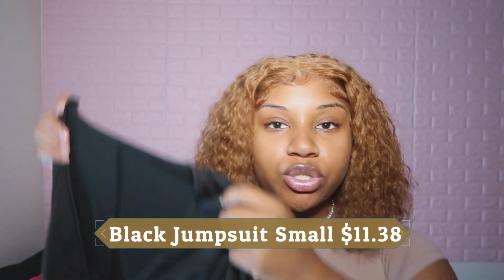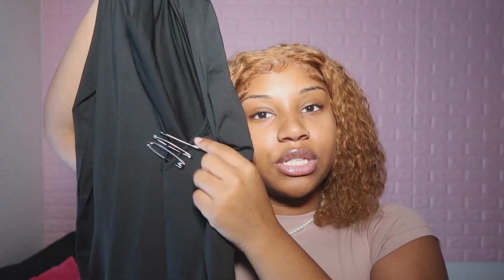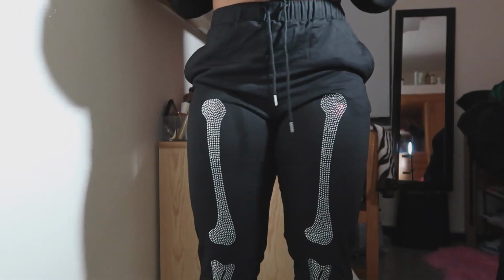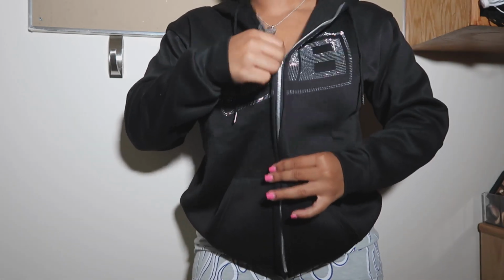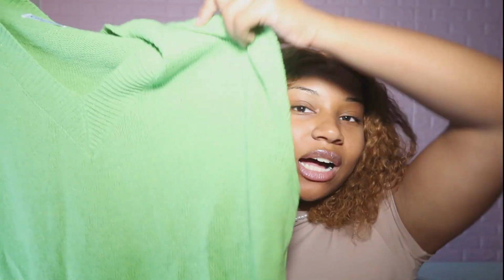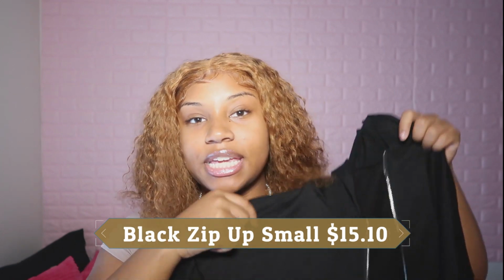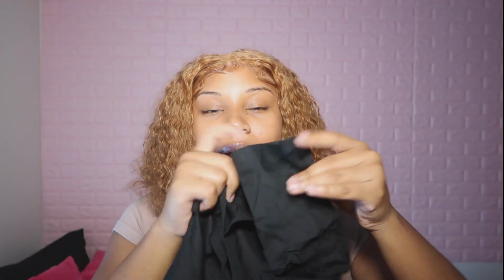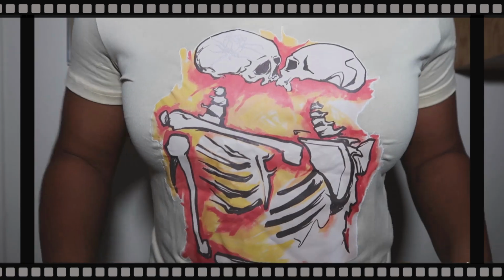AFFORDABLE OPTIONS FOR THE FALL AND WINTER SEASON. ALIEXPRESS TRY ON HAUL W/ LINKS| MCKINLEE BROOKE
Hey Lovely's
I know it's been a minute since my last Aliexpress Haul but I am finally back. Don't forget to scroll down for all the links.
Measurements:
Height 5'2
Weight 160 lb
Waist 28"
Top and Bottom size s/m
Black hoodie zip up cut out asymmetrical detailing on the side~